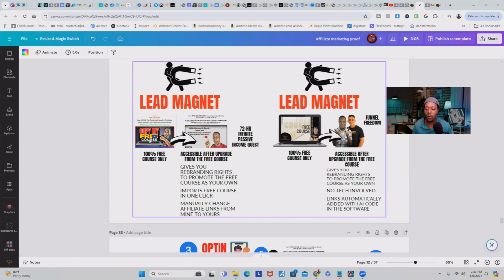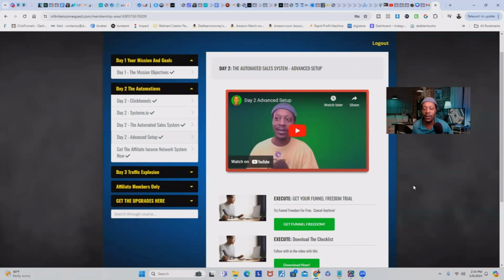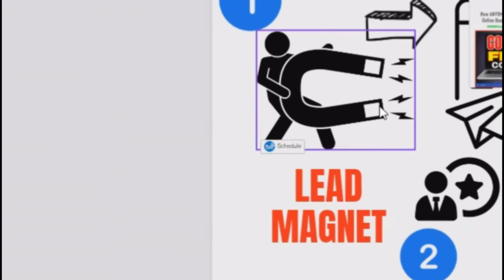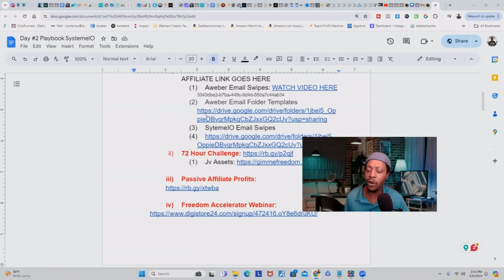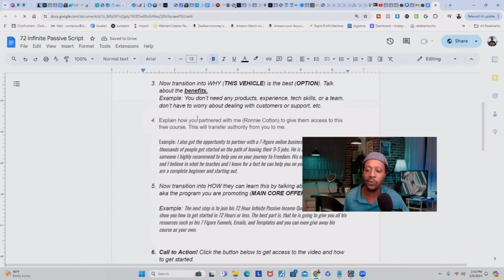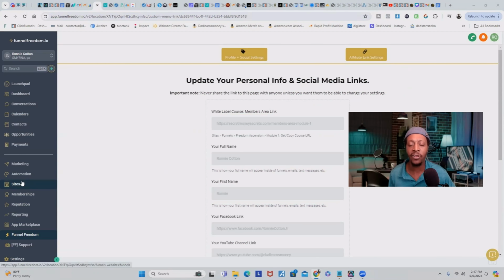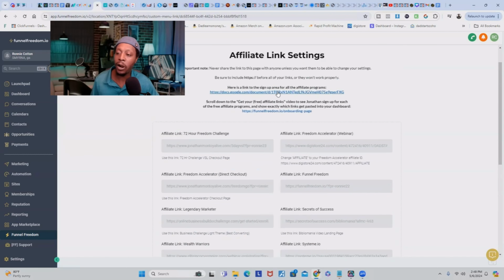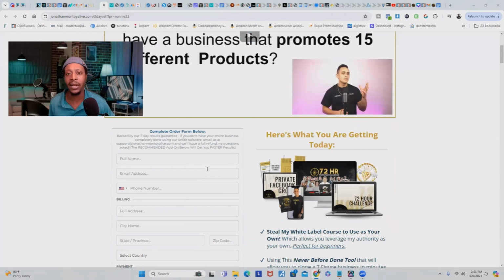How I Get 50,000+ Website Visits To My Affiliate Marketing Offers PT.2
In this video, I reveal How I Get 50,000+ Website Visits To My Affiliate Marketing Offers. Watch now for exclusive insights!"

OPTION 1️⃣ My Course
🟡 FREE TRAINING "How to Create & Promote your own Affiliate Biz for Infinite Passive Income
UPGRADE YOUR TRAINING + STEAL MY COURSE

OPTION 2️⃣ Funnel Freedom
Funnel Freedom Free Course

🔥HOT! New Offers! Updates Each Click!

Key Moments

00:00 How I Get 50K Visitors
01:06 Lead Magnet Options
04:59 Getting Your DFY Lead Magnets
06:10 Editing Your Free Course Lead Magnets w/ Systeme IO
07:06 Funnel Freedom Software
09:36 Free Affiliate Marketing CoursesFor Beginners
12:13 Next Lesson To Build Your Affiliate Marketing Business